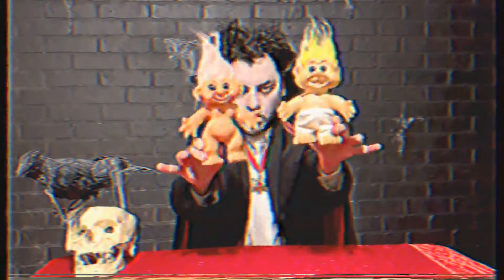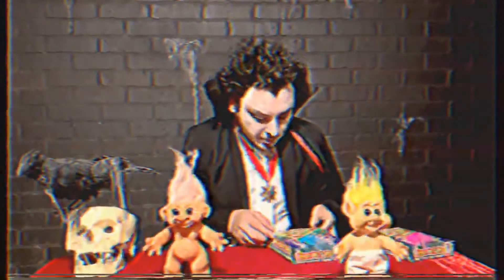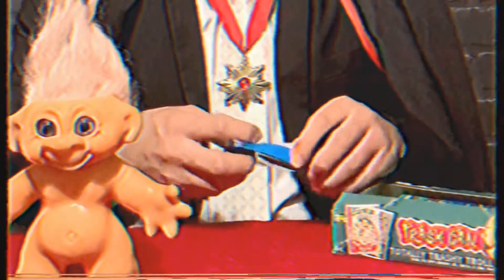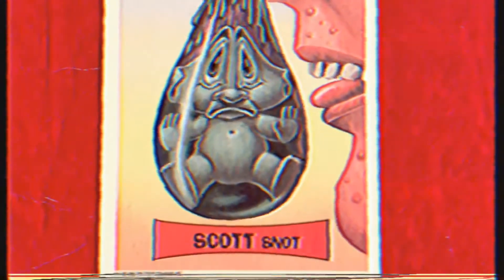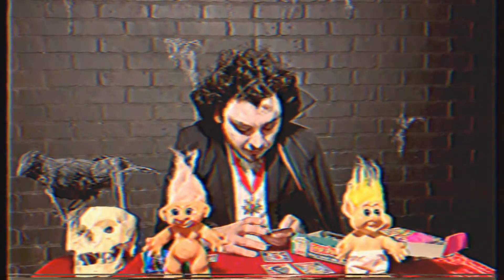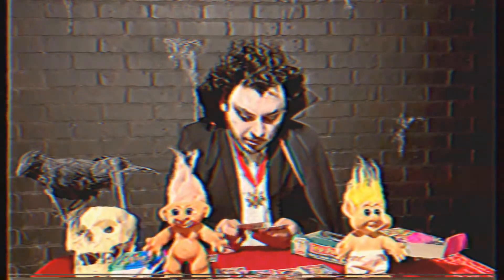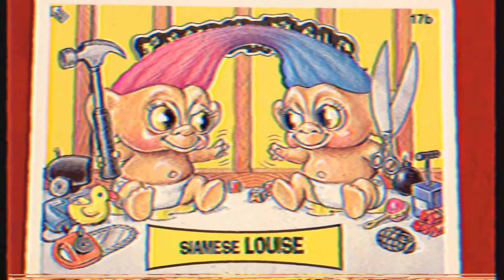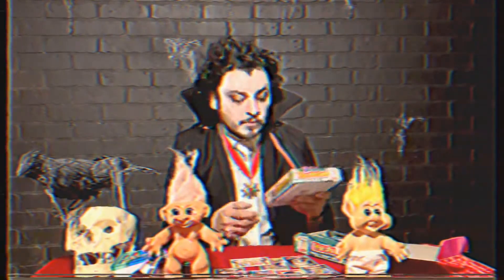Trash Can Trolls!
These weird little guys are so much fun!